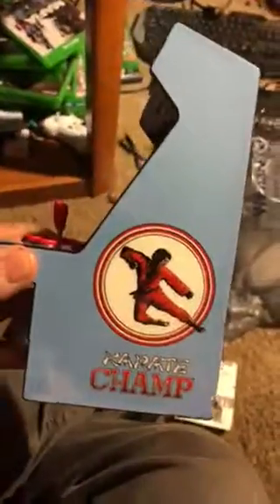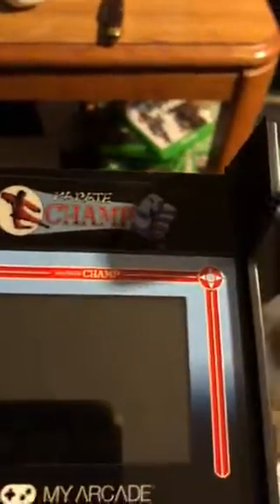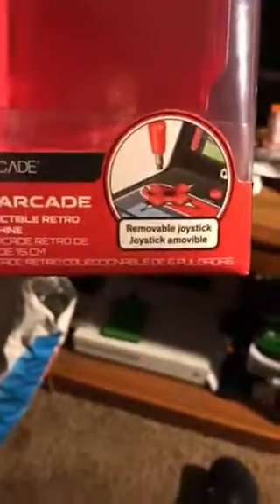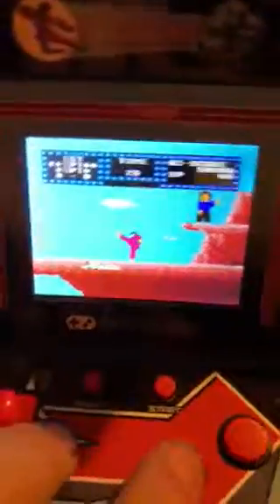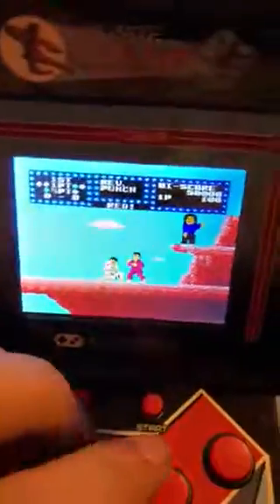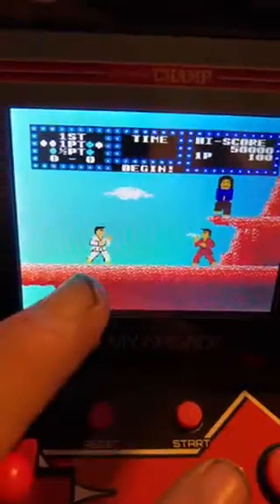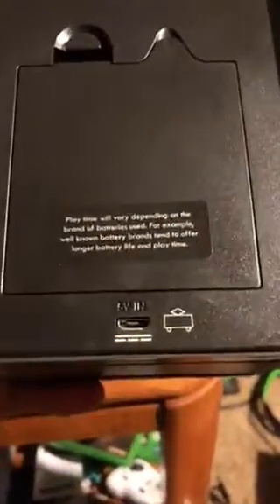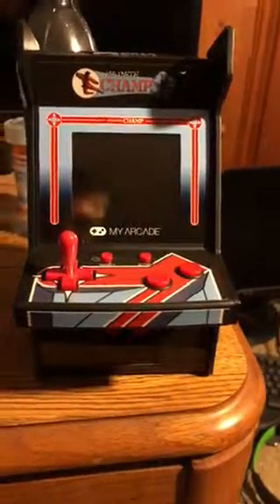Review on karate champ arcade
Got to give a shout out to my man Jean-Claude Van Damme this arcade game he played the same one in the movie bloodsport best movie of all time and cyborg give it two thumbs up and smashed that describe your boy Dark Cobra